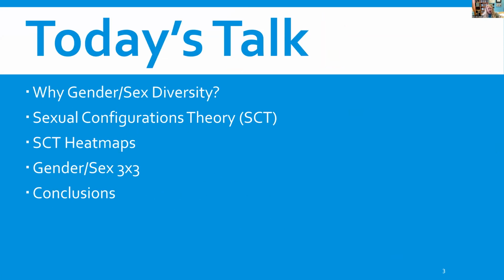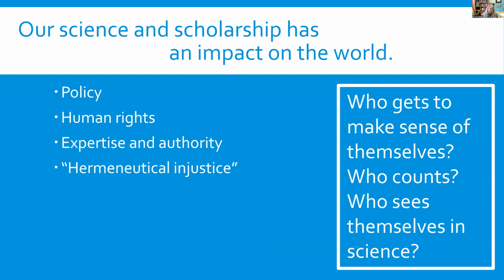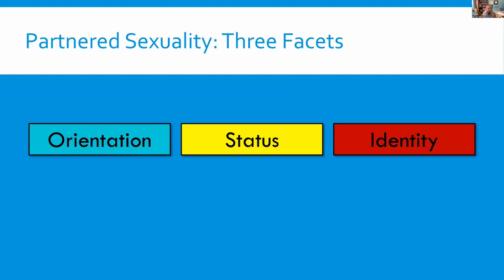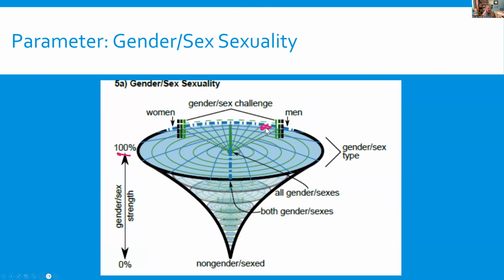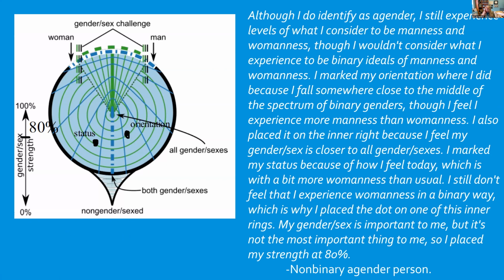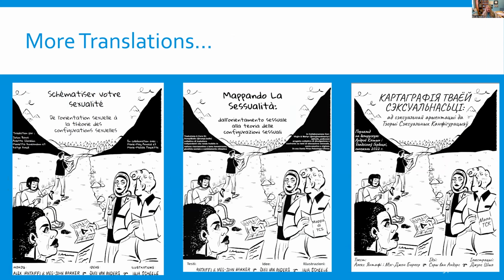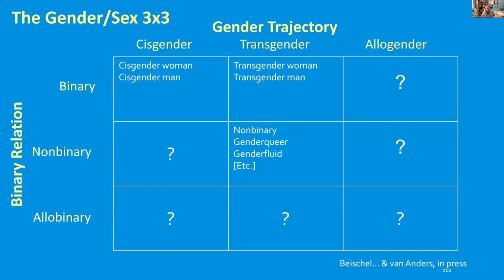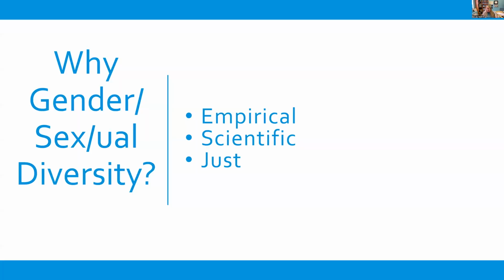Gender/Sex/ual Diversity: Towards More Liberatory Theory & Measurement | Dr. Sari van Anders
Did you enjoy this talk? or sign up to our newsletter

Many scientific approaches to gender/sex/uality rely on binaries, and are limiting, inaccurate, and a cause of harm, especially to marginalized groups. In this talk, Dr. Sari van Anders discusses new research about gender/sex/uality that is built for and from gender/sex/ual diversity. These approaches include “the gender/sex 3x3” – a new and simple framework for asking about and analysing gender/sex data – and “sexual configurations theory” – an innovative and nuanced approach to modeling, visualizing, and measuring gender/sex/uality. Dr. van Anders highlights how this research provides a science of gender/sex/ual diversity that is more empirical, accurate, and just.

Dr. Sari van Anders is a leader in feminist bioscience and sex research. Her award-winning research spans across natural, social and health sciences, to the arts, and humanities. The research contributes to our understandings of sexual phenomena like orgasm, fantasy, desire, and pornography – as well as larger related constructs like gender and sexual diversity.

About the CGSHE Speaker Series
Organized as monthly academic rounds, the CGSHE Speaker Series brings cutting-edge research in the field of gender and sexual health equity to researchers, practitioners, students and interested members of the public. Free and open to all, it is a unique opportunity for education and dialogue. To learn more about the Centre for Gender & Sexual Health Equity,

Territorial Acknowledgement
The Centre for Gender & Sexual Health Equity is situated on the traditional territories of the Musqueam, Squamish and Tsleil-Waututh peoples, whom we acknowledge as the traditional owners and caretakers of those lands.